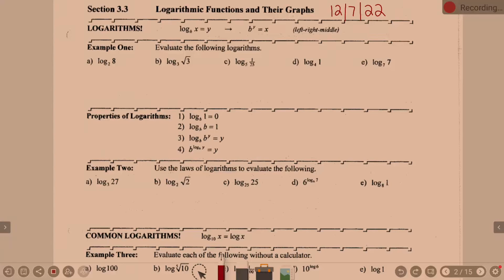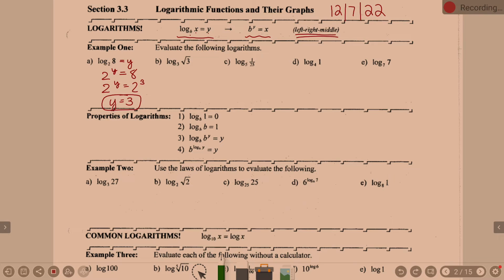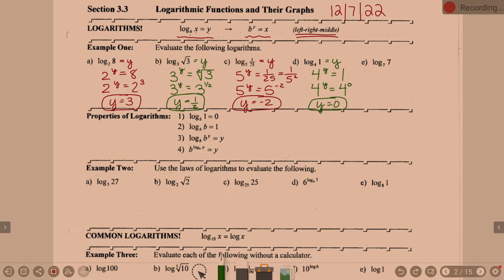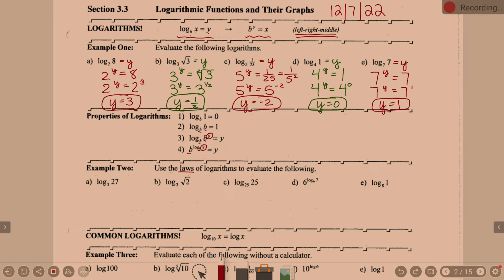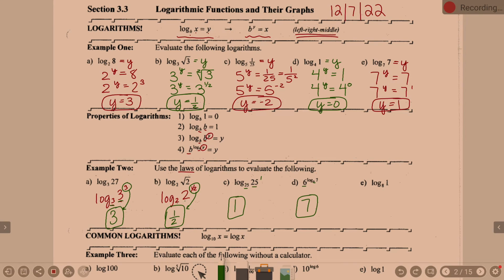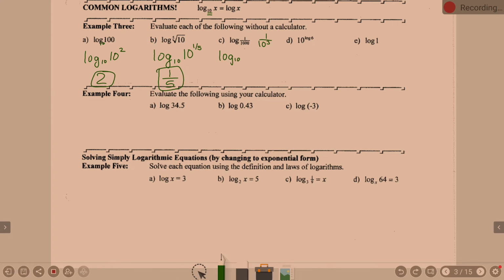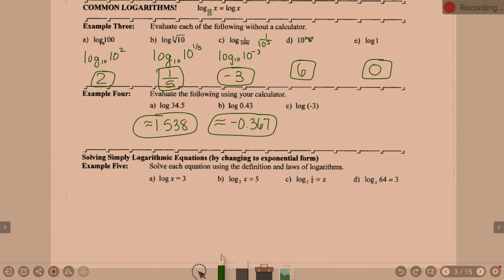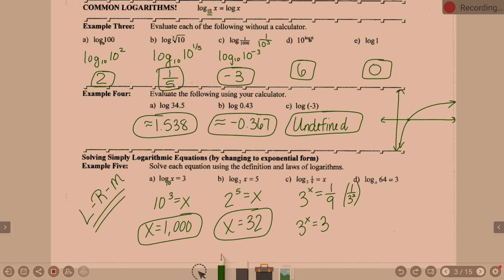PC Lesson 3 3 Day 1